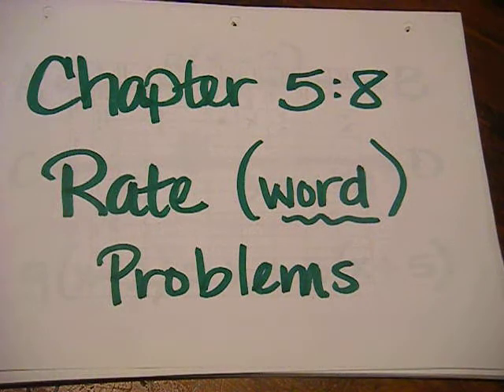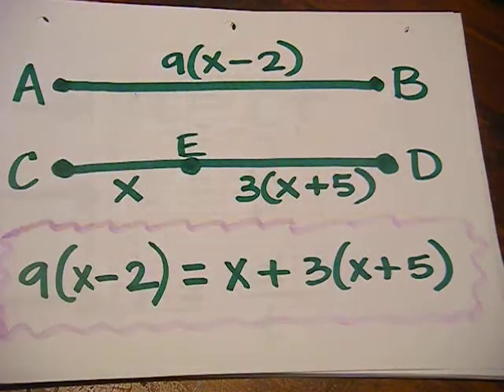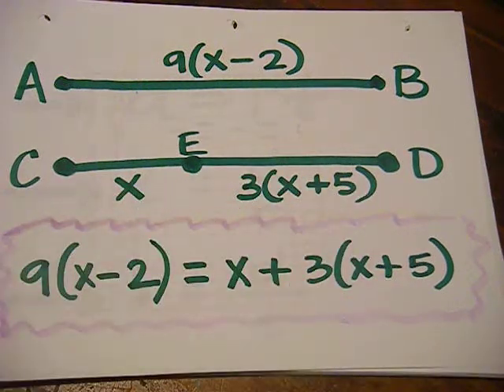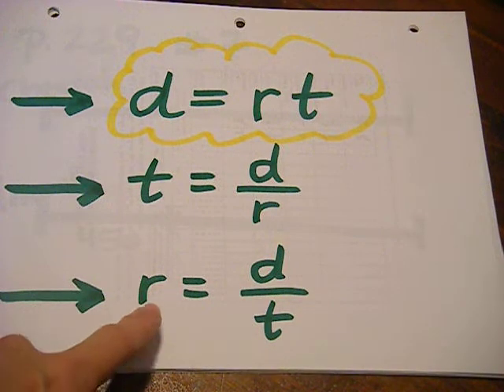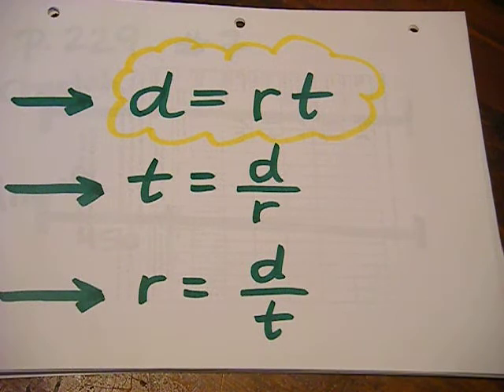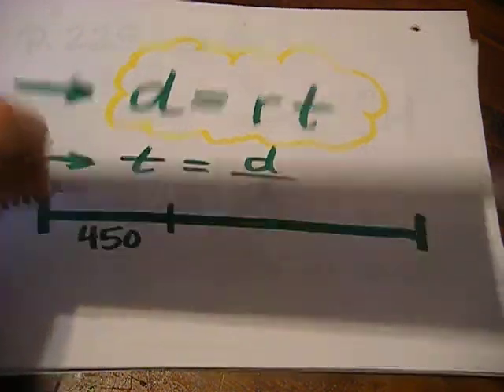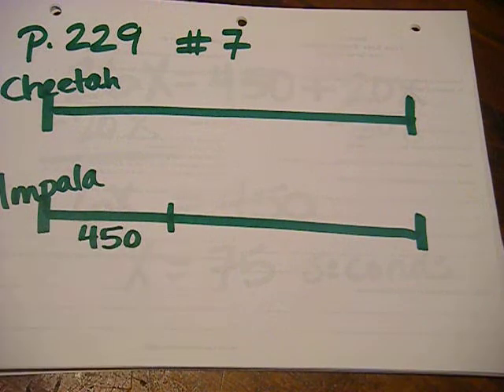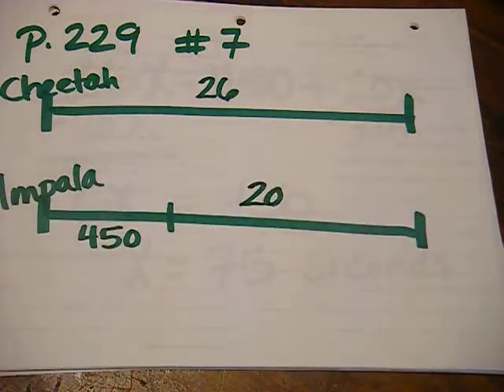Algebra Ch. 5:8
Students learn how to do word problems for rate problems using line segments to demonstrate the distance.